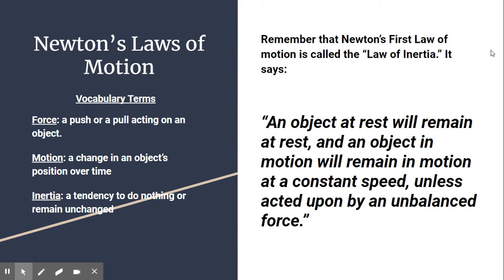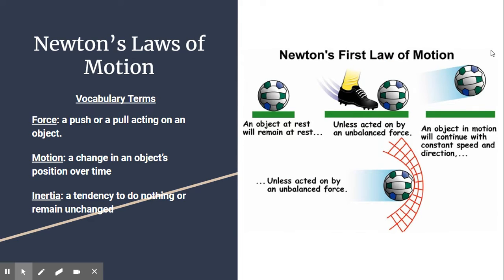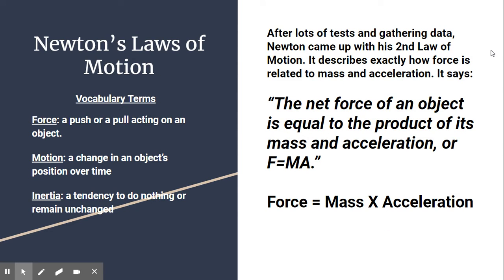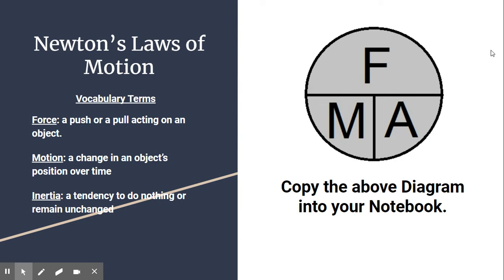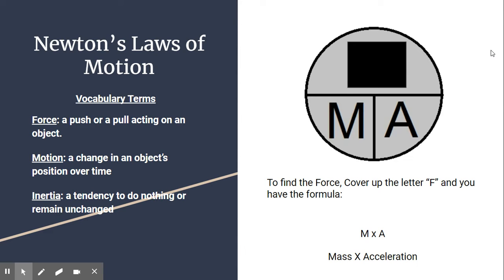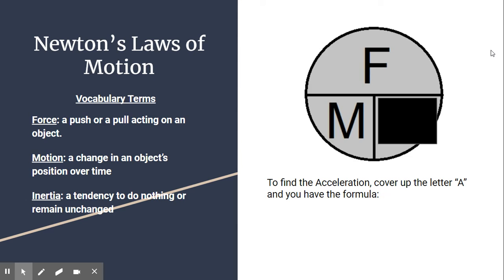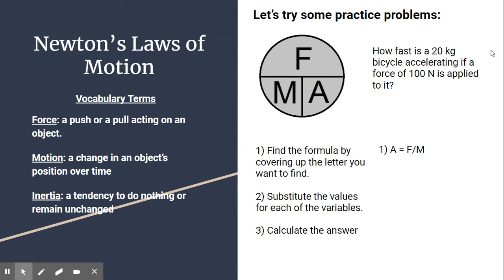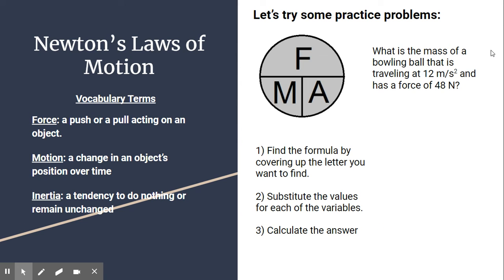Newton's 2nd Law of Motion